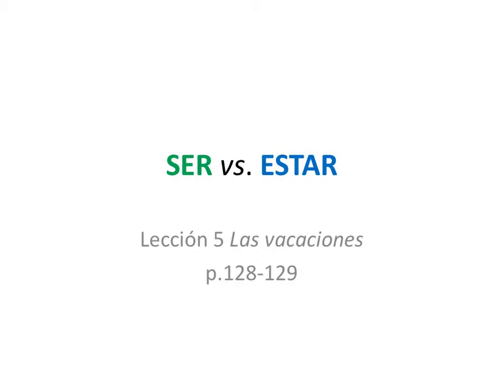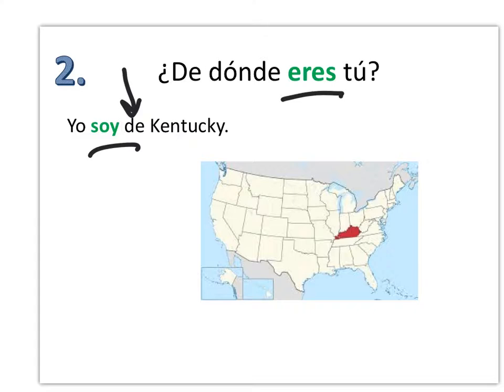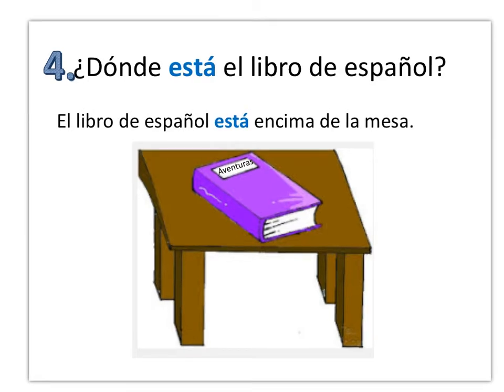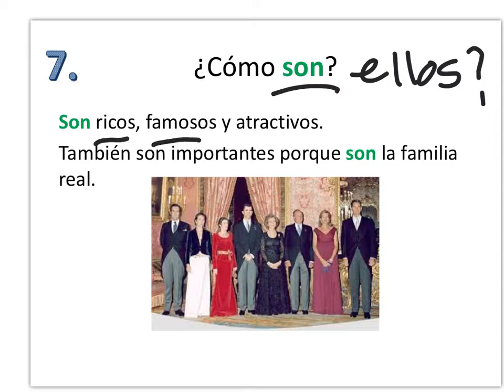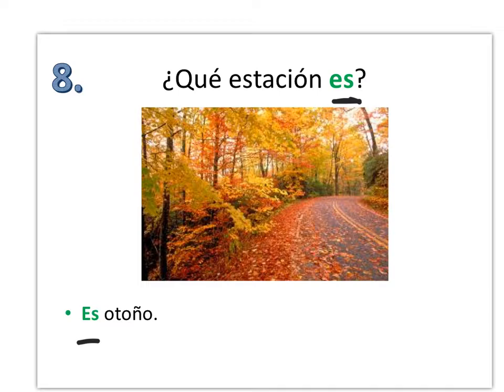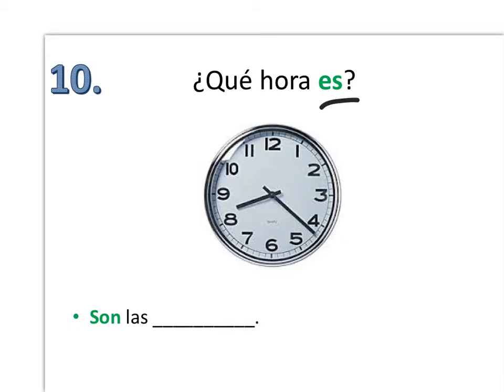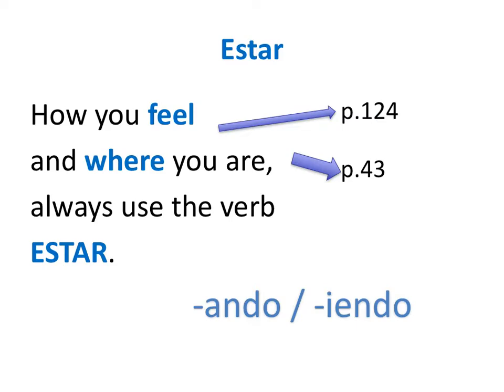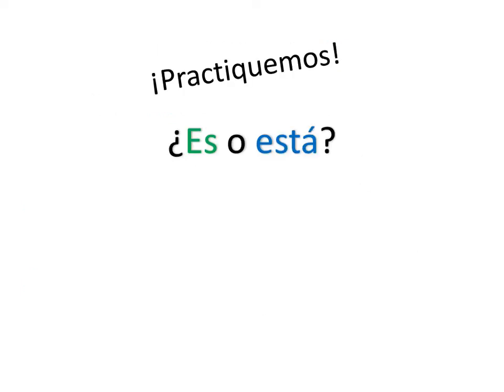Lec.5 ¿Ser o estar